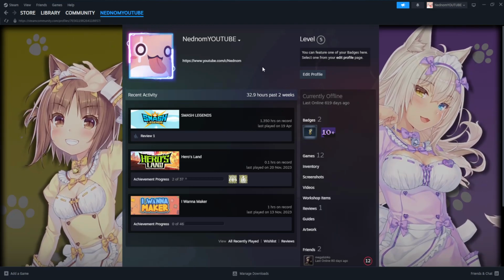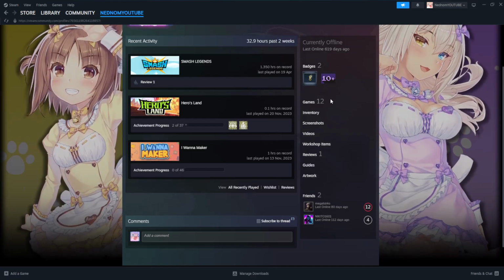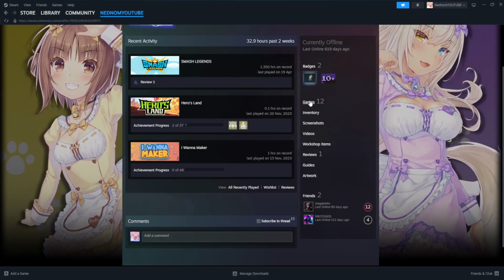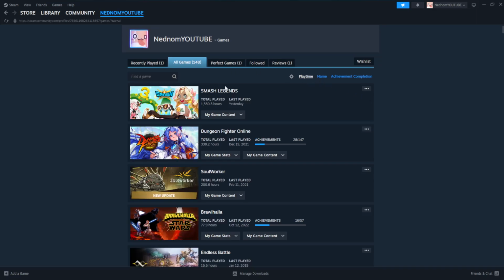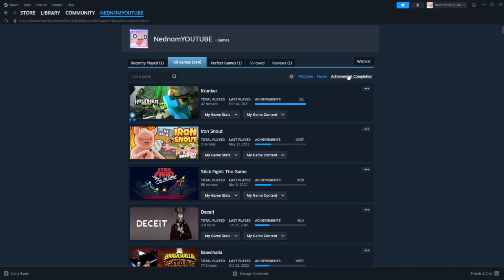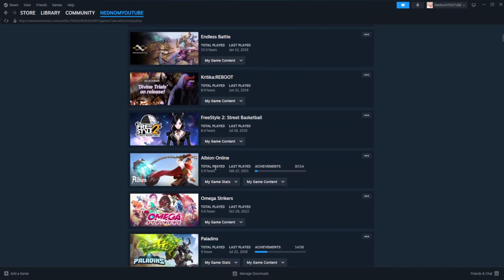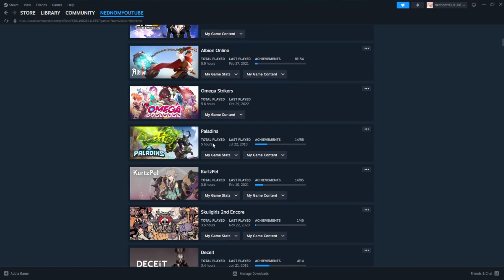How To See Most Played Games On Steam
In this video I show you how to see most played games on Steam. If you want to learn where to see your most played Steam games then this is the tutorial for you.